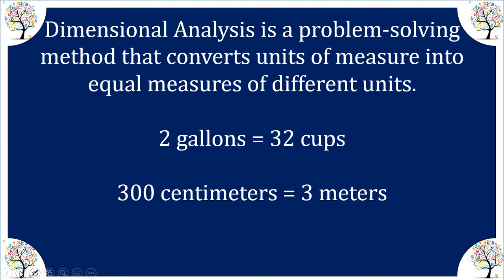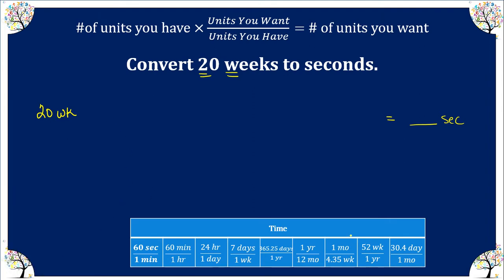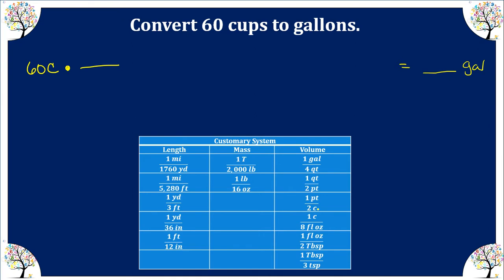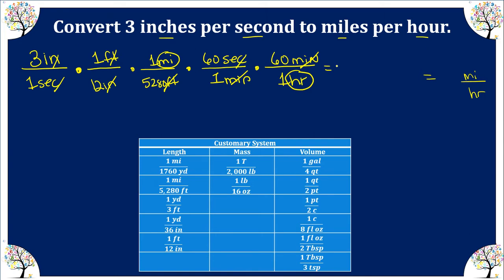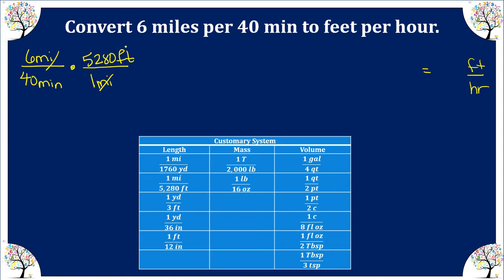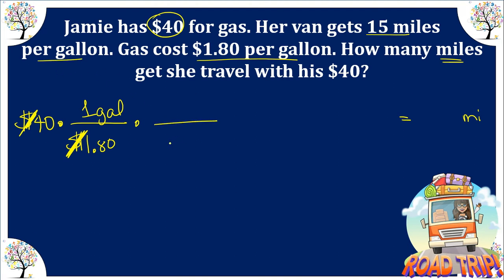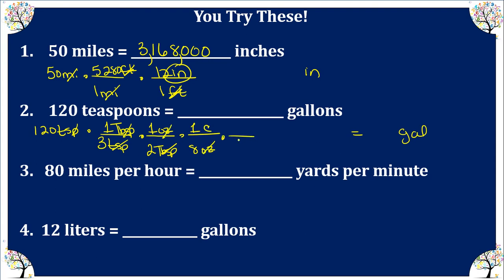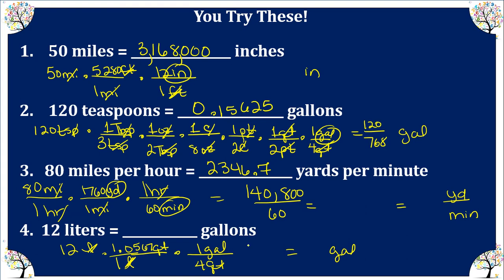M8Alg Video Lesson 2-5 Dimensional Analysis